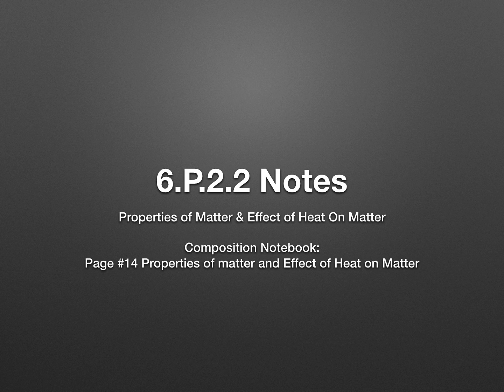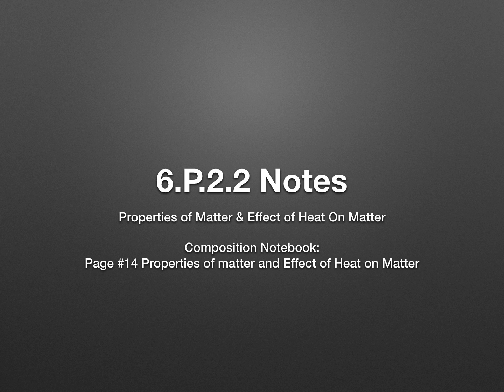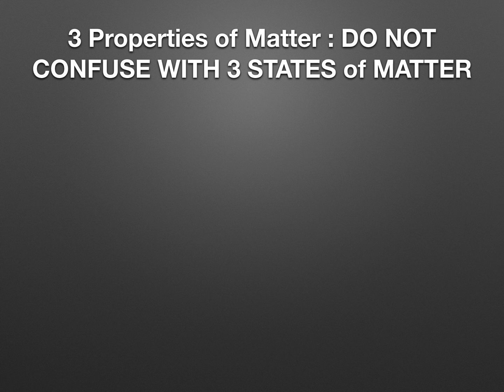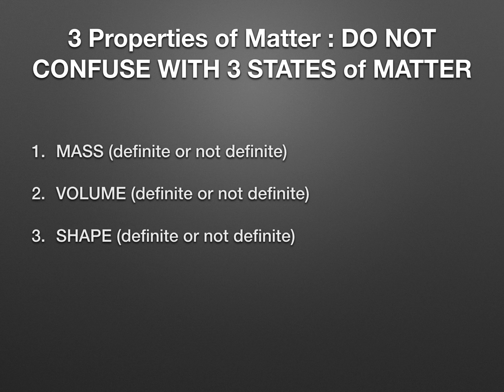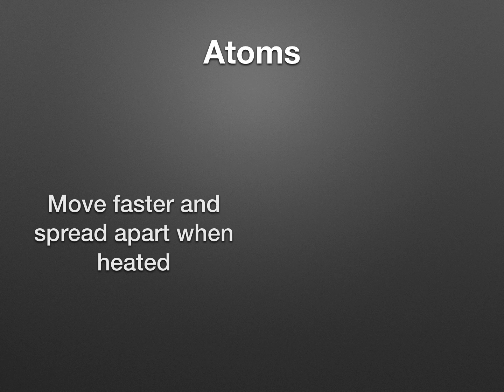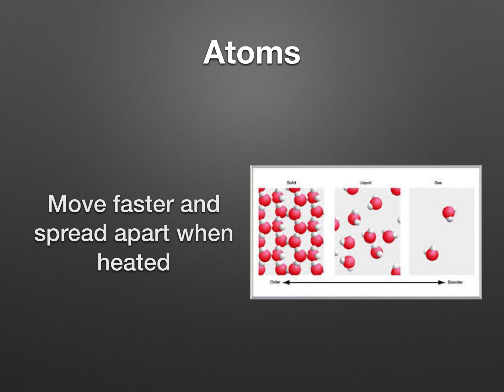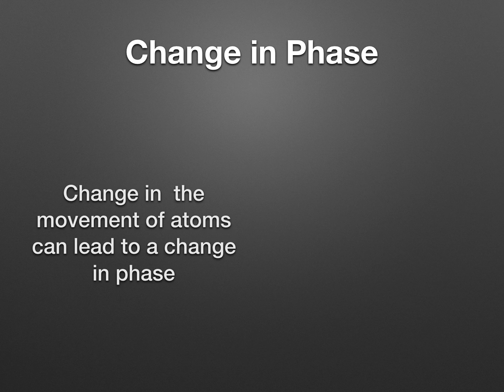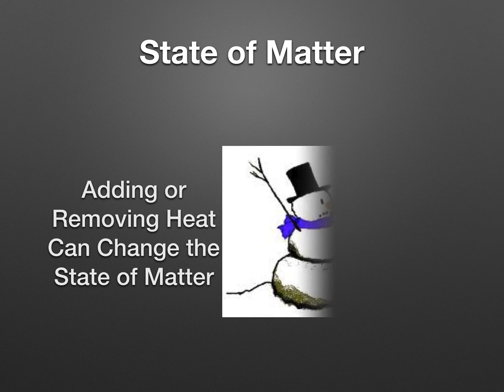Effect of Heat on Matter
6.P.2.2 Properties and effect of heat on matter, Shark science with Mr.O flipped notes